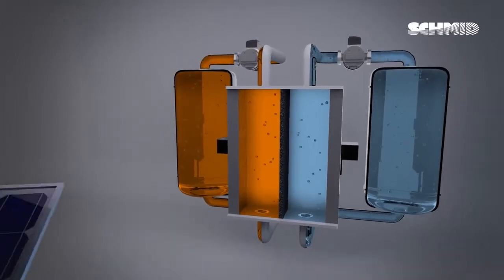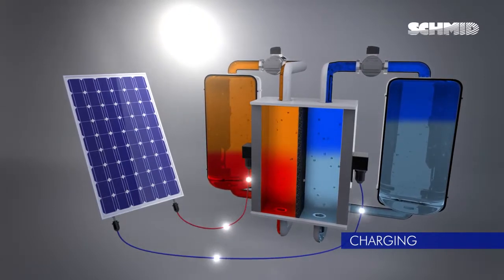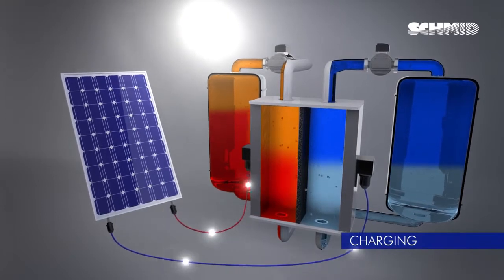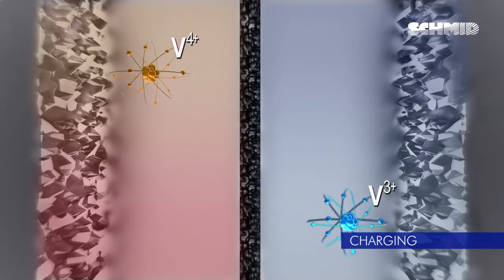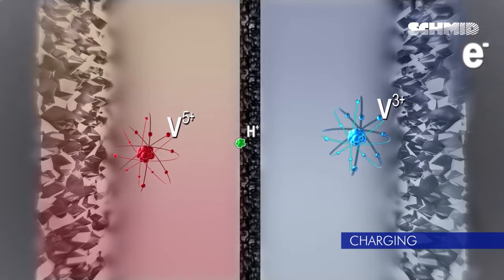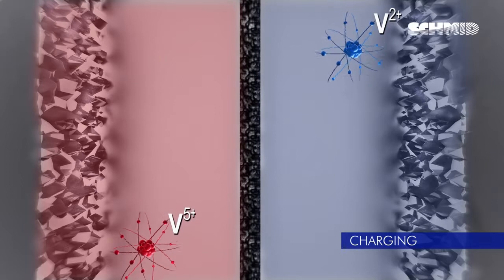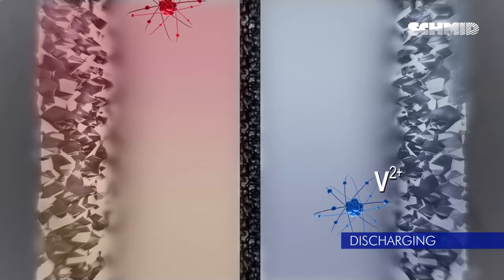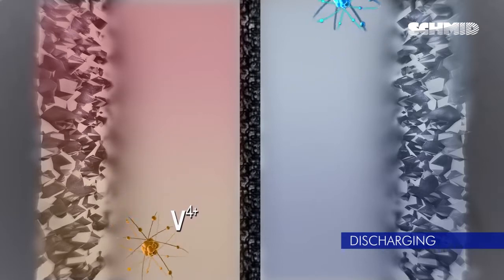SCHMID Energy Systems Basics of a Vanadium Redox Flow Battery